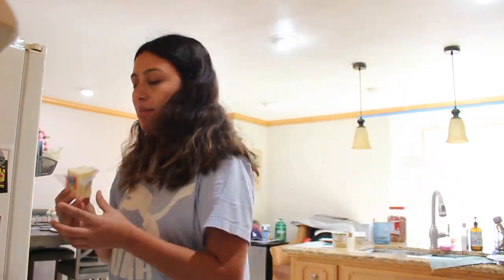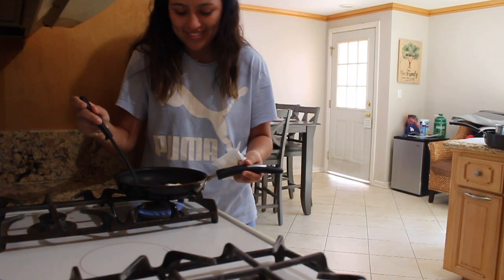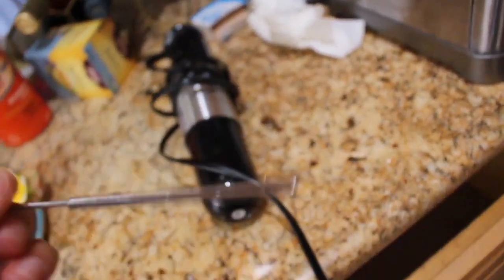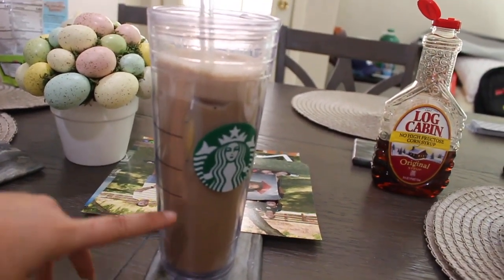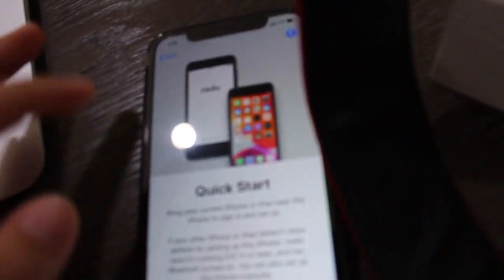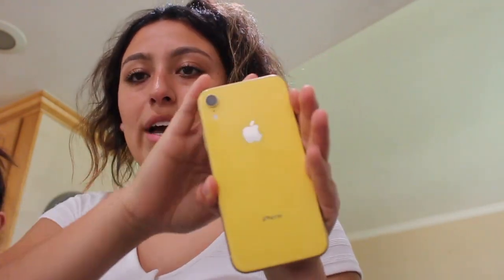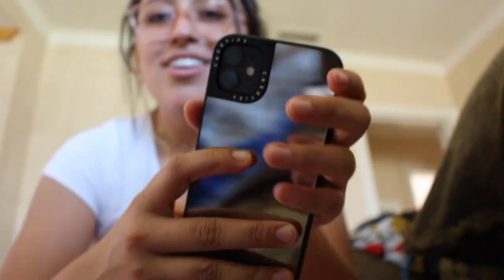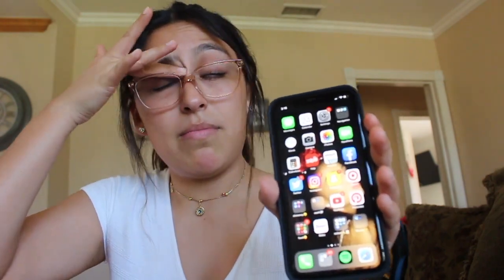UNBOXING NEW IPHONE 11!!!!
hey guys hope you guys enjoy watching this video! here below are all the links that I mentioned in the video!

Glass Straws

▻Jessica- jessicag_24
▻Julian- gallardo_julian
▻Alexa- alexaxgallardo
▻David- _davidgallardo
▻Disney Insta- weeklydisneyadventures

☆ PRODUCTION ☆

📹Canon T5i